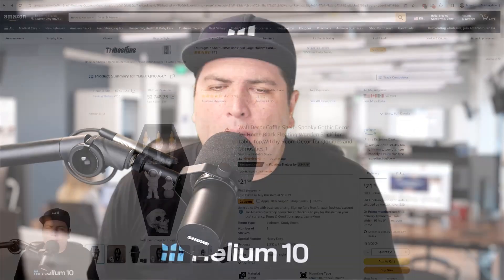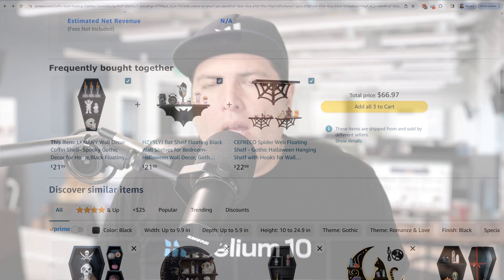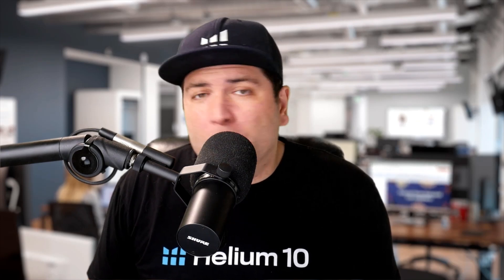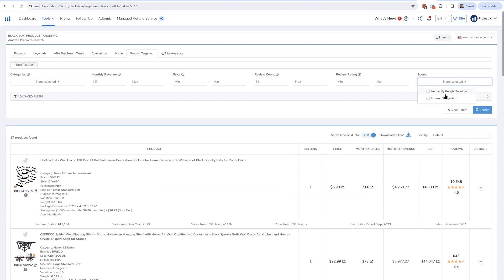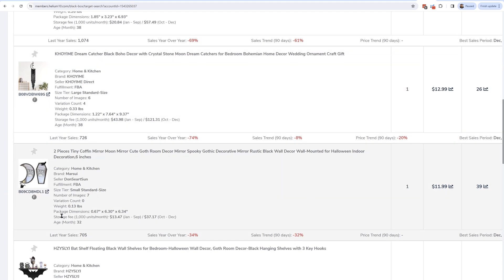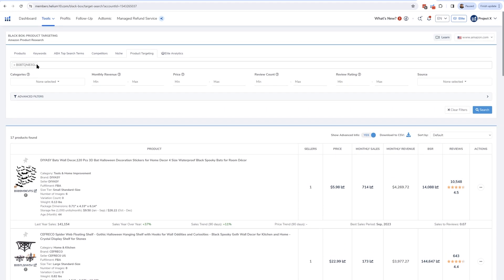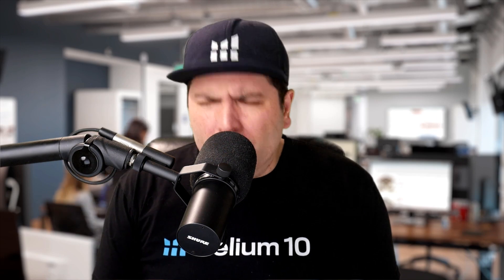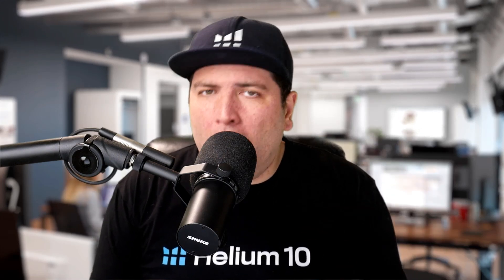Analyzing Amazon Frequently Bought Together | Black Box ProTraining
How To View the History of Items Frequently Bought Together With Other Amazon Products | Black Box ProTraining

Are you looking to find Amazon products that you could target in PPC Product targeting advertising campaigns?  Helium 10 Black Box Product Targeting allows you in seconds to find the products that have showed up in frequently bought together sections of product pages, and even products that Amazon recommends that you advertise for!